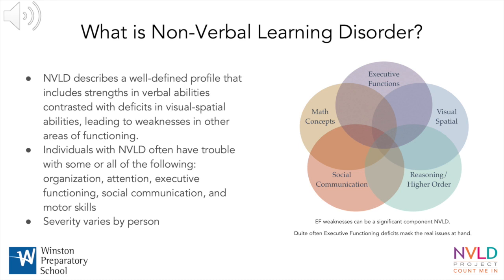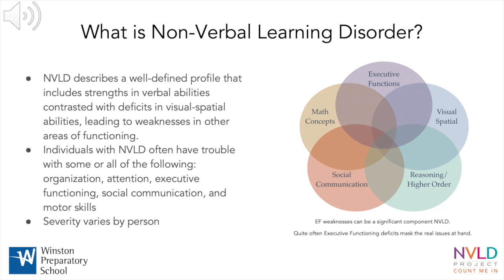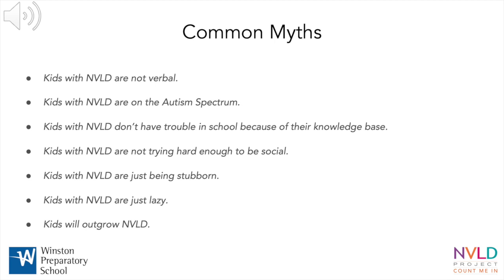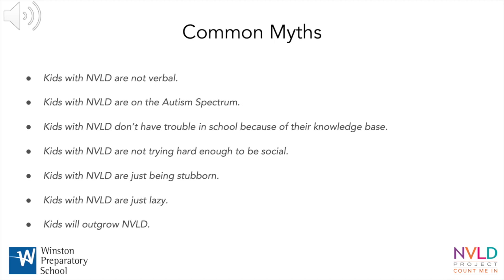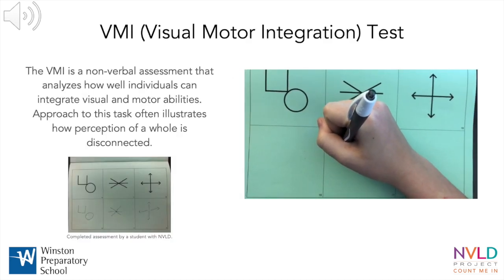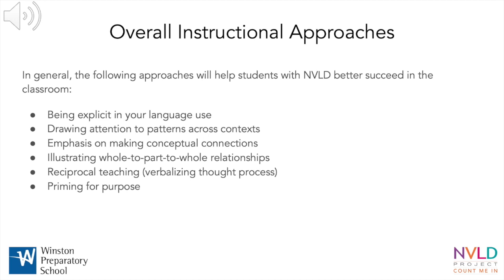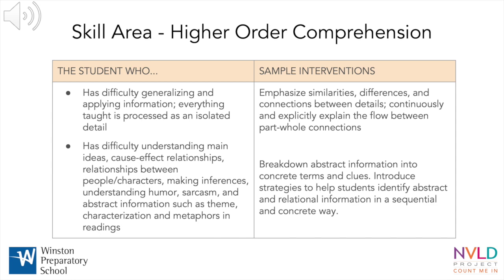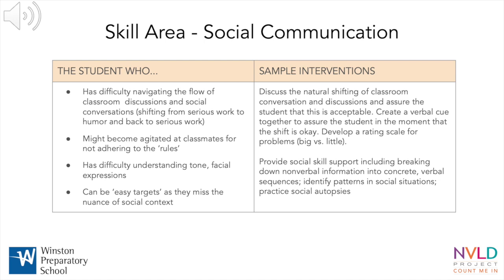Non-Verbal Learning Disability for the Classroom (Presentation and Handouts for Schools and Parents)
The NVLD Project and Winston Preparatory School worked together to create a presentation to help both parents and educators better understand Non-Verbal Learning Disability and how it can manifest in the classroom.

The discussion includes common NVLD myths, strengths and weaknesses of those with NVLD, and instructional approaches and sample interventions in five different categories: visual spatial, higher order comprehension, social communication, math concepts and executive functions.